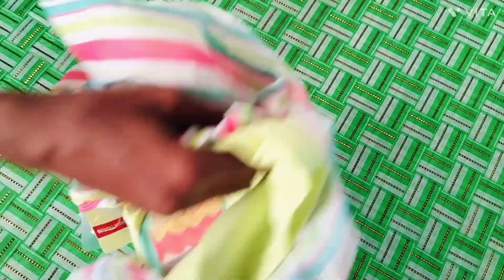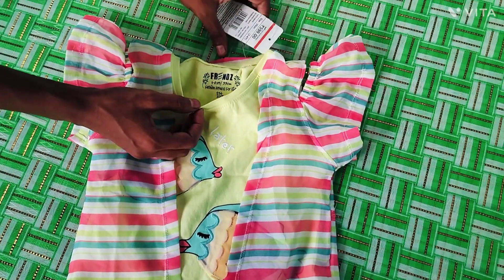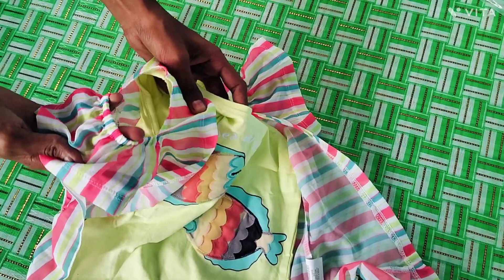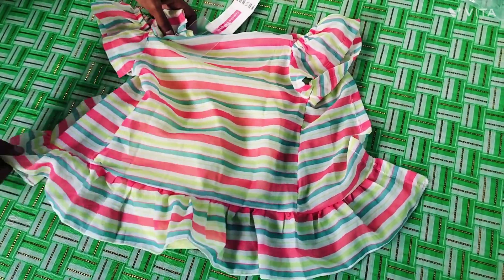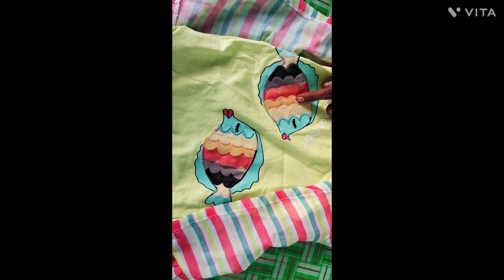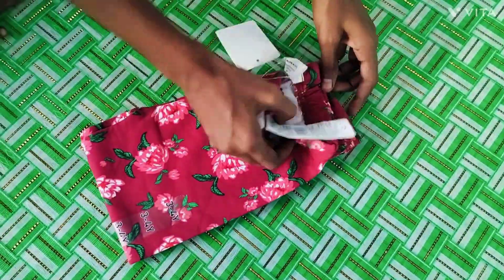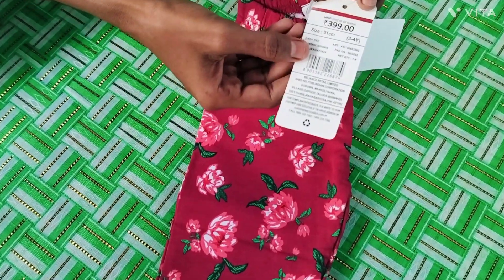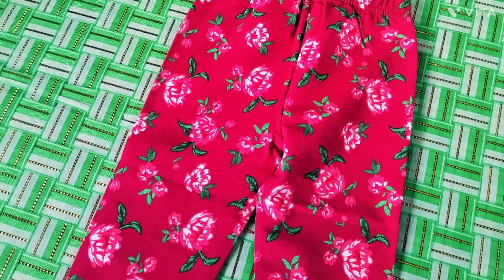ajio kidswear🤗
ajio ajio kids dressess#kidswear#onlineshoping#ajiohaul